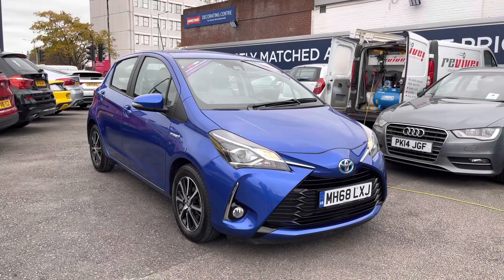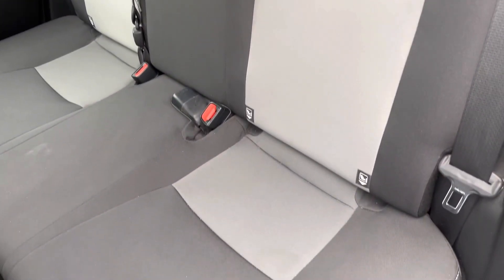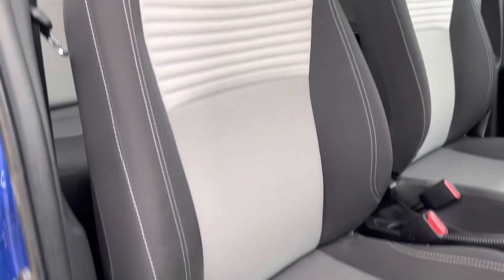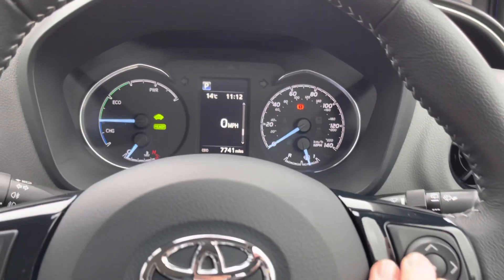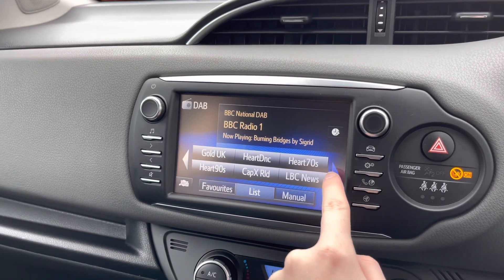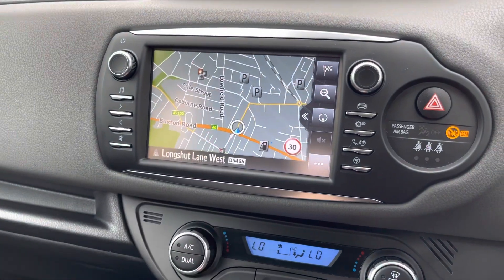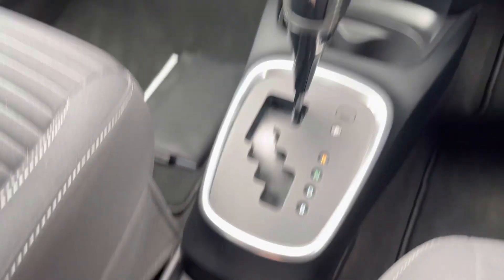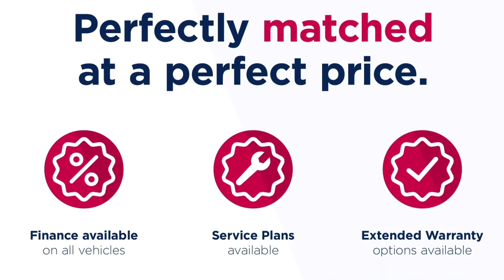Approved Used Toyota Yaris Icon E-CVT | Motor Match Stockport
Just arrived in stock this Toyota Yaris Icon E-CVT is now available for sale from Motor Match Stockport.

Reg - MH68 LXJ
Mileage - 7,508
Transmission - Automatic
Fuel - Petrol

Key Features;
Rear sensors and reverse camera
Cruise control
Navigation
DAB radio